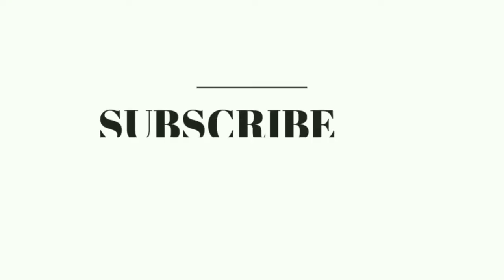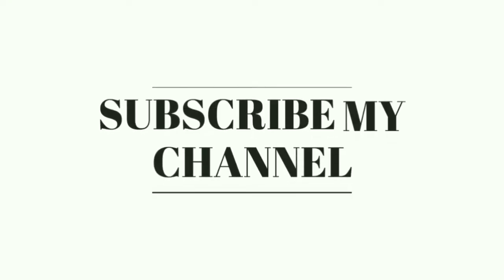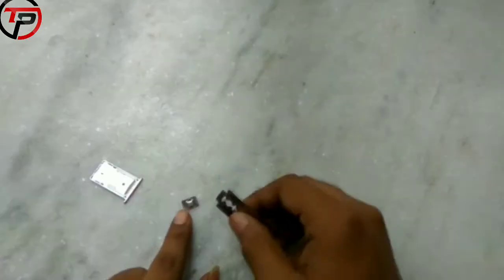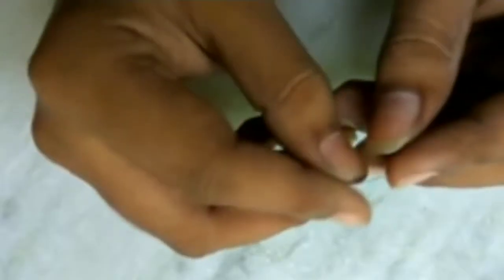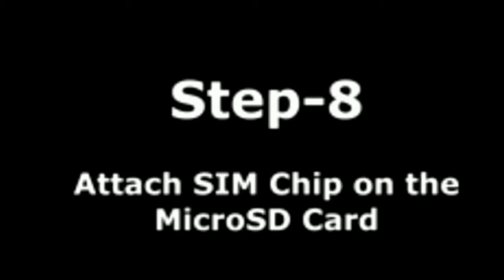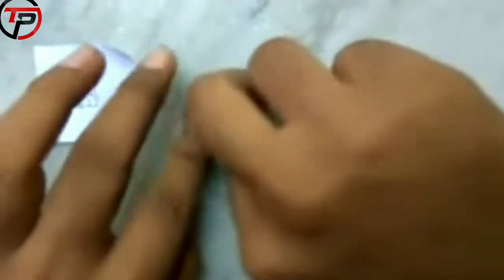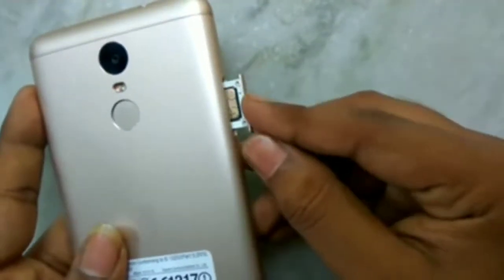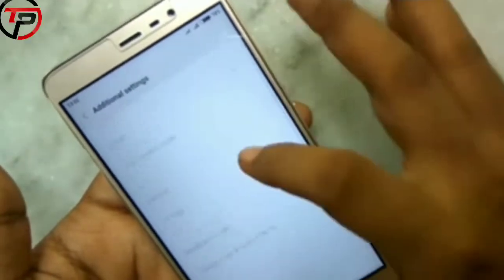Use Dual Sim and MicroSD card working Same time (simultaneously)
Tech and prank